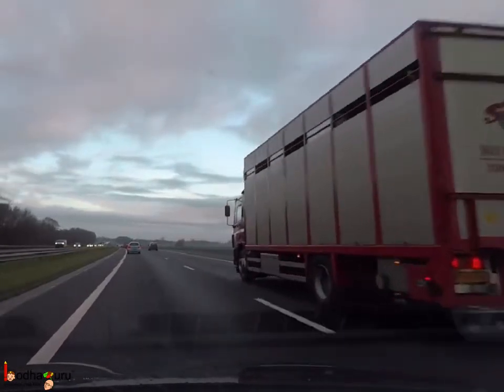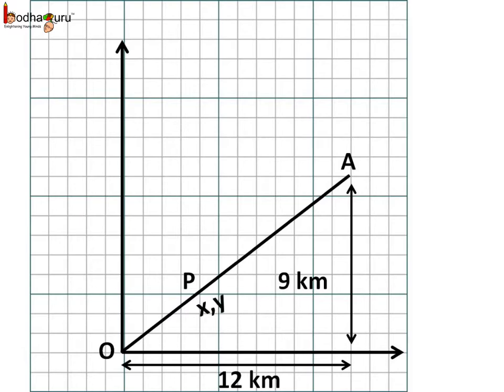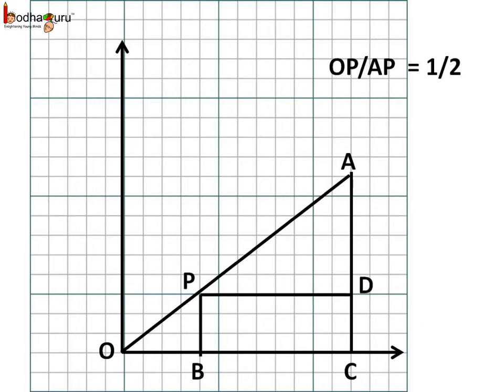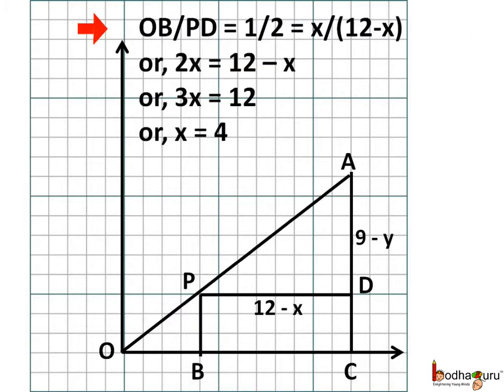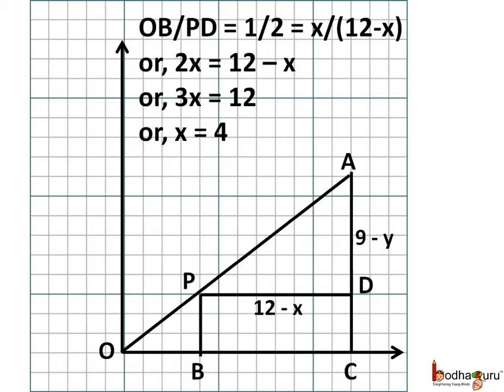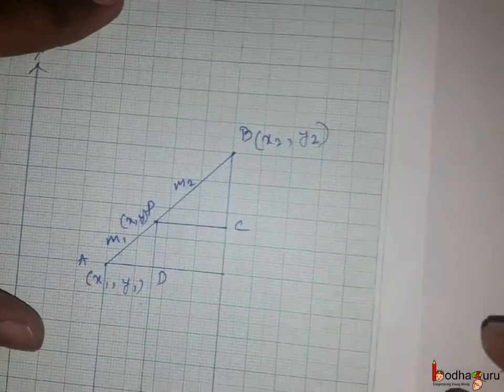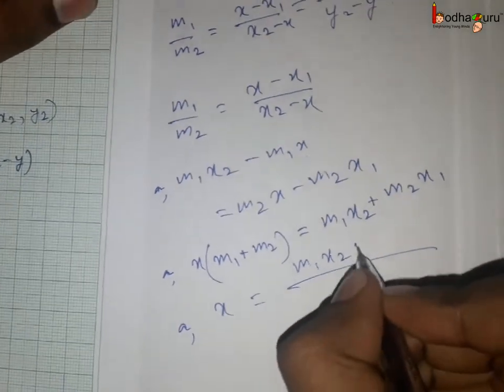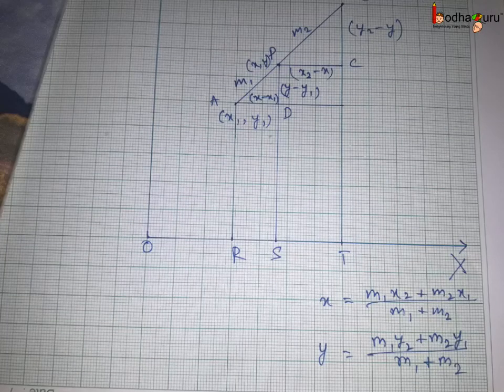Maths - Section Formula - Coordinate Geometry - Part 5 - English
This Maths video is part of Coordinate Geometry series - for students studying in class 9 and 10 in CBSE/NCERT and other state boards. It explains how to find distance between two points.

Team BodhaGuru